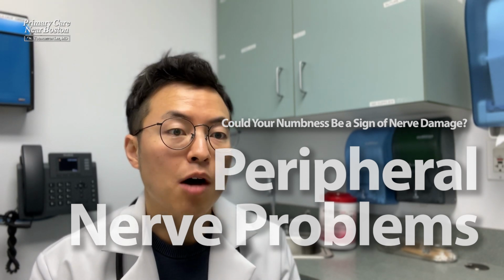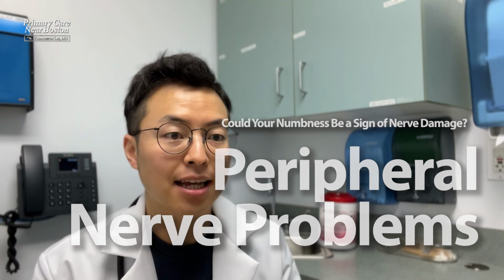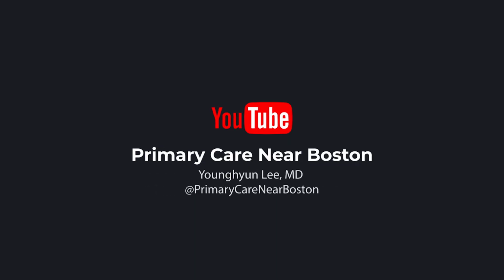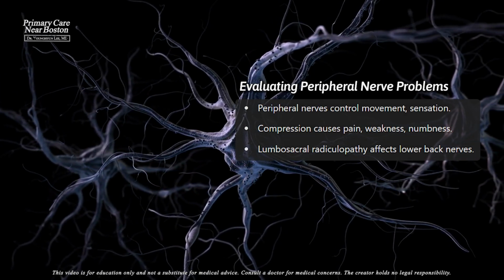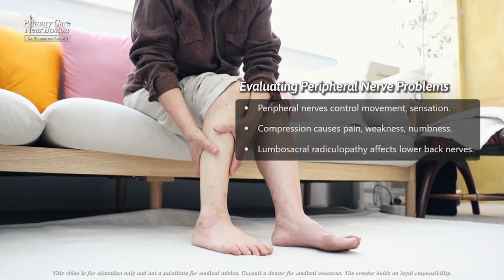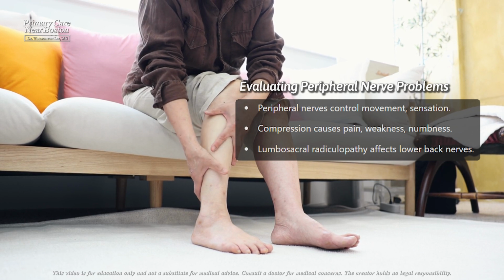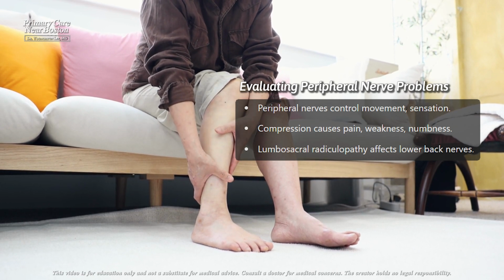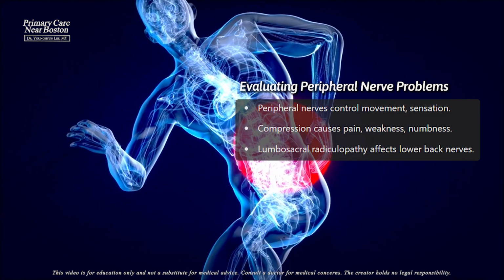Could Your Numbness Be a Sign of Nerve Damage? Doctors Reveal Key Diagnostic Tools!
Discover how doctors diagnose and evaluate peripheral nerve problems, particularly in the lower extremities, or legs. Peripheral nerves outside the brain and spinal cord are crucial for movement, sensation, and muscle control. When these nerves become compressed, irritated, or damaged, it can lead to symptoms like pain, numbness, or muscle weakness in the legs. In this video, we’ll dive into common conditions like lumbosacral radiculopathy (nerve issues in the lower back) and explore how various tests can help pinpoint the exact nerve involved.

Learn about diagnostic techniques like electrodiagnostic tests, including electromyography (EMG) and nerve conduction studies (NCS), which assess nerve and muscle function. We’ll also discuss imaging methods like MRI and ultrasound, which help detect nerve compression or irritation. Additional tests, such as blood tests or, in complex cases, lumbar punctures, offer further insight into potential nerve damage causes, including conditions like diabetes or Lyme disease.

If you're curious about how doctors determine the source of nerve-related symptoms and guide patients toward effective treatments, this video provides a comprehensive overview of the diagnostic journey. Join us to understand the process behind accurate diagnosis and the pathway to relief.